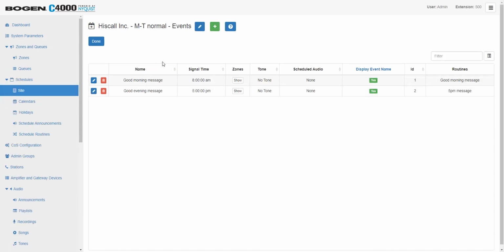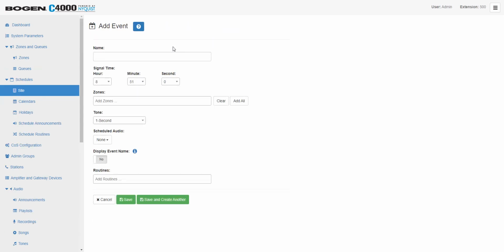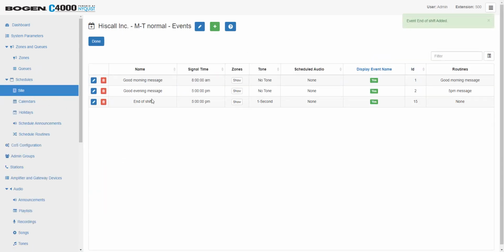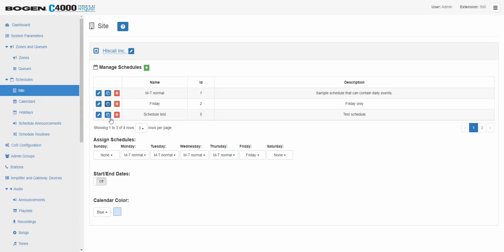Add Schedule Event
Tutorial video with the BOGEN Nyguist C4000 series paging system.